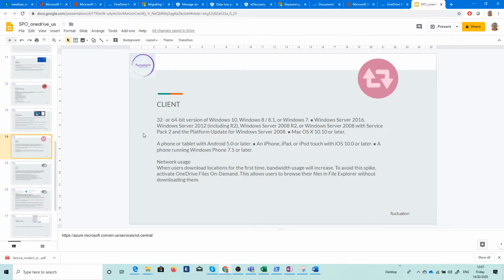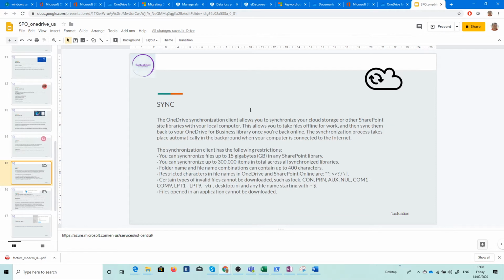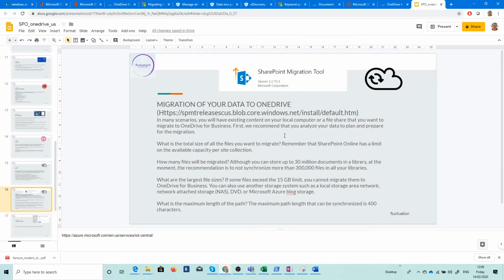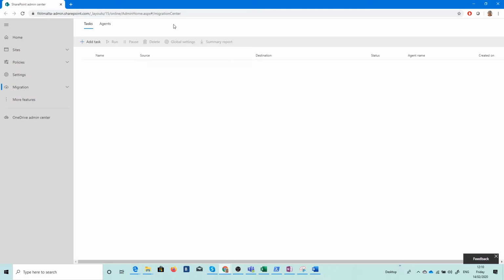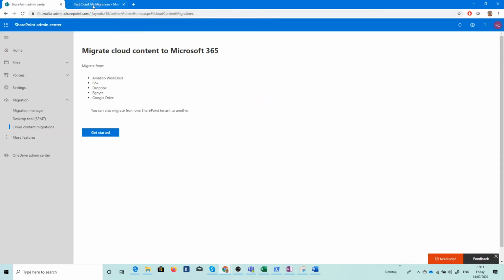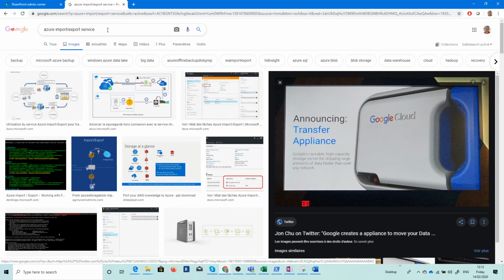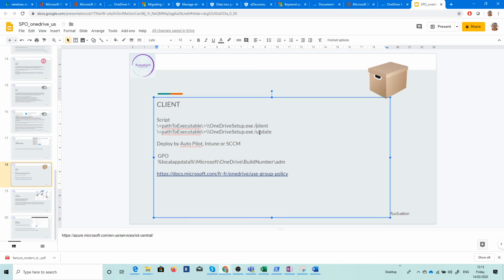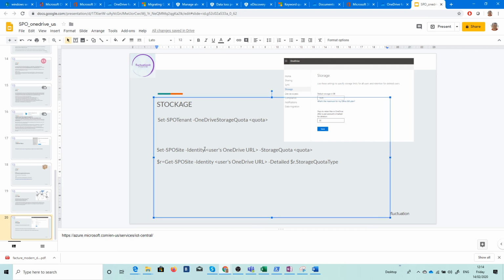OFFICE365 ONEDRIVE INTALL CLIENT AND HOW TO MIGRATE YOUR DATAS TO THE CLOUD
Microsoft Teams: What Are Teams and Channels and How to Use Them

In this video, I explain the core concepts of Microsoft Teams: what a team is, how channels work, and how they help structure collaboration in your organization.

You will see:
- How a team brings together people who work closely on projects or within the same department
- The difference between team channels and private chats
- How conversations, files and notes are only visible to the members of the team
- How channels can be organized by topic, project, or discipline
- How apps (tabs, connectors, bots) extend the power of channels and make them more useful for your users

By the end of this video, you’ll better understand how to design your Teams structure for real-world collaboration: project teams, departmental teams, channels for topics, and how to keep everything clear and organized.

On my platform, I offer two types of training:

Videos
A set of video courses you purchase (generally between 50 and 70 €) on topics such as:
- Cloud computing
- VMware virtualization
- Windows Server 2016/2019
- Windows 10
- PowerShell
- Web development
Videos are available for life.

Classroom Live
English courses will be live soon.
You follow the training like in a classroom, but remotely, using Citrix GoToTraining.

Virtual classes at FluctuationIT.com are:
Bonus: the training is available in replay for participants after the class.

New monthly subscription with unlimited access to all my trainings
I offer a subscription giving you lifetime, unlimited access to all my trainings.
Monthly subscription: 35 € / month